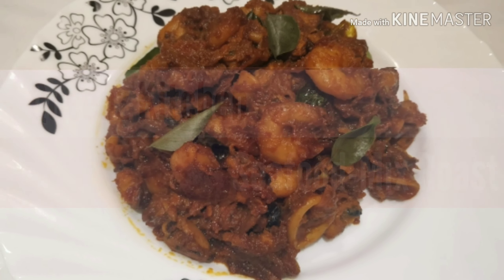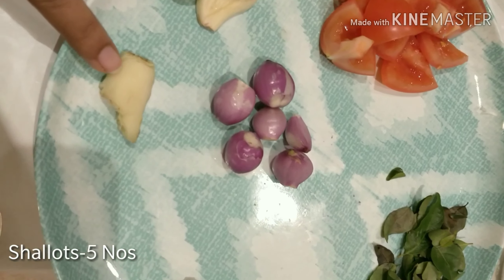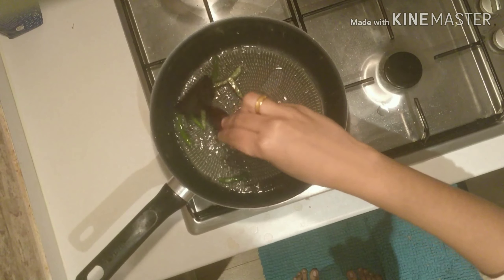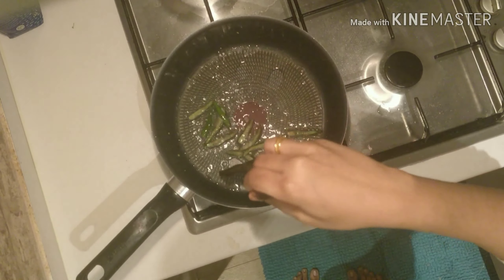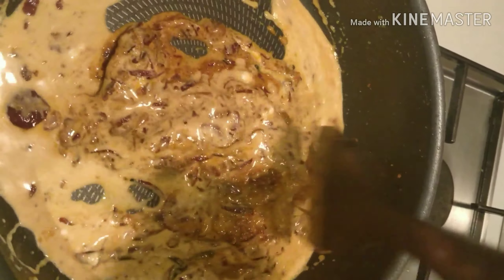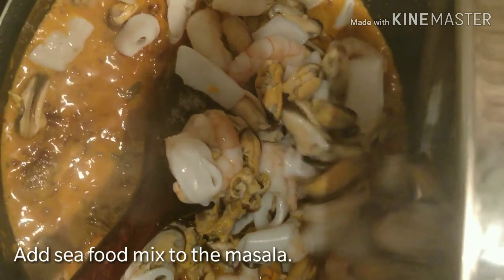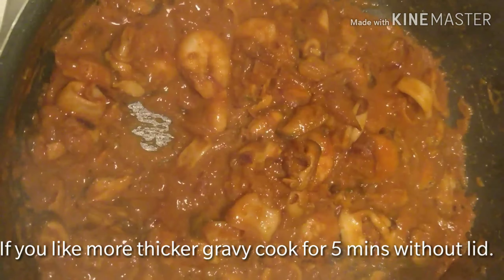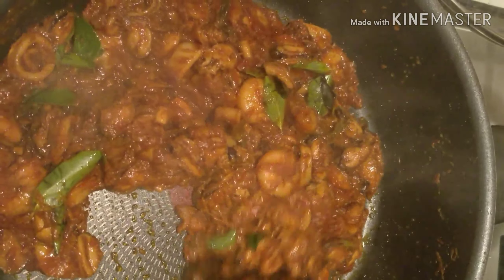Seafood Mix Roast/Prawn Roast/Kallumekaya Roast/Kanava Roast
A special tasty recipe for  sea food mix. The same recipe can be used for Prawn Roast/ Kanava roast /Kallumekaya Roast. A very tasty recipe everyone should try this.